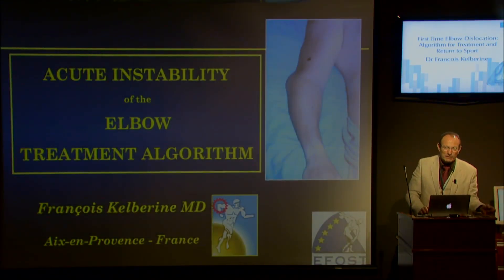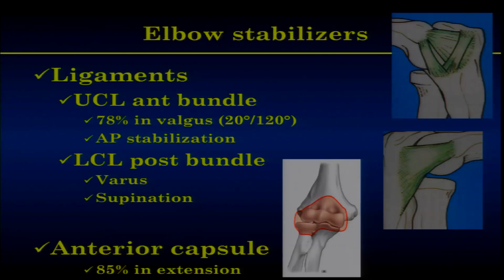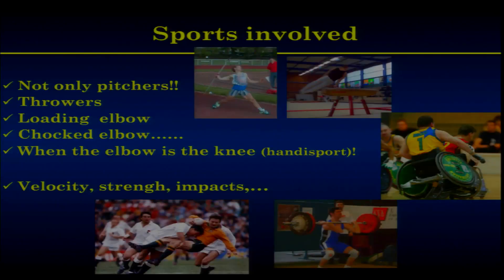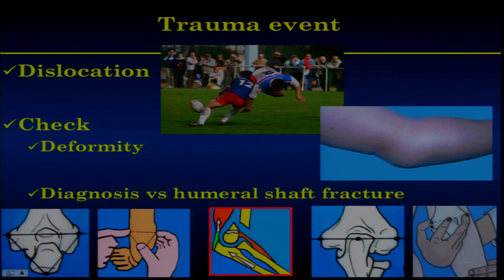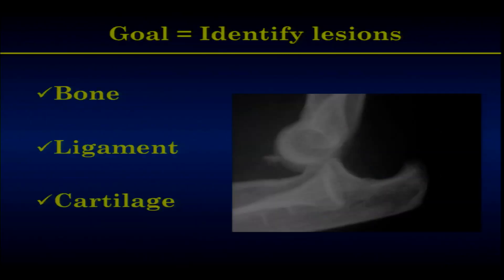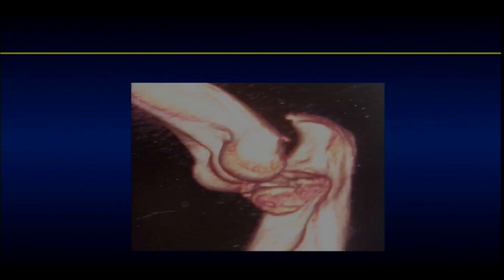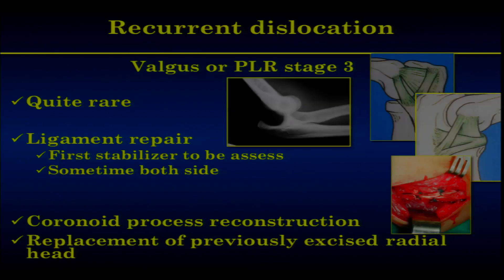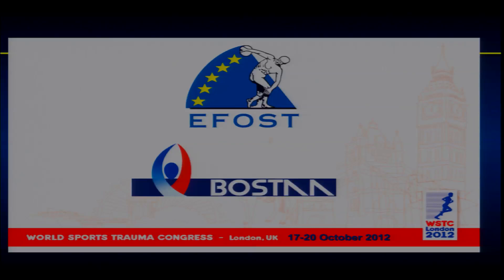Acute Instabilitynof the Elbow Treatment Algorithm by Dr. Francois Kelberine.mp4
2nd Aspetar Current Concepts dedicated on the elbow
Acute Instability of the Elbow Treatment Algorithm presented by Dr. Francois Kelberine